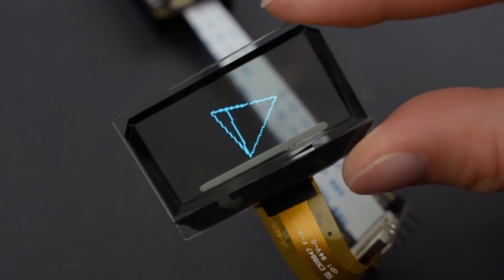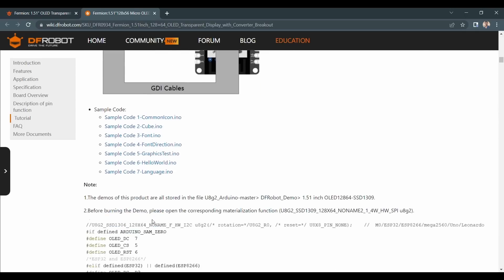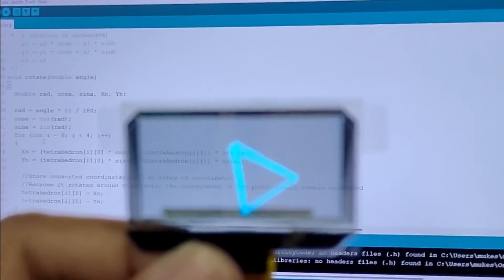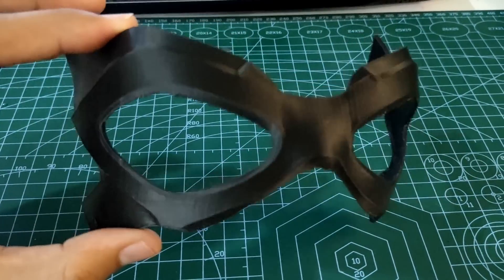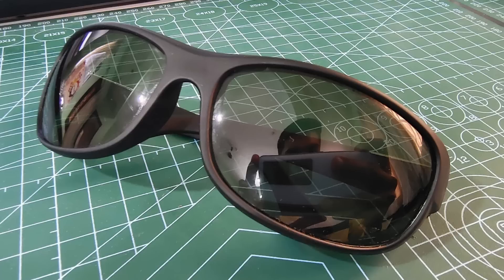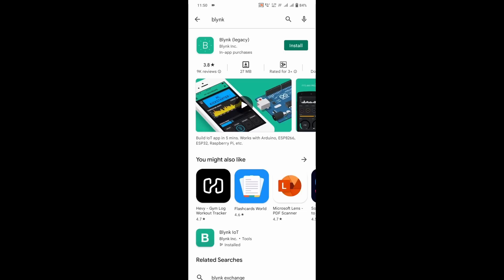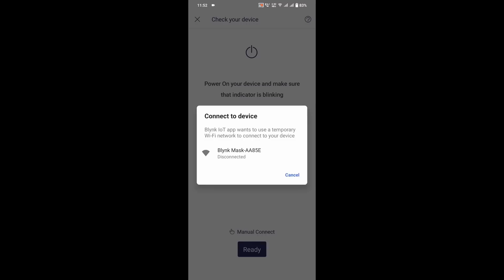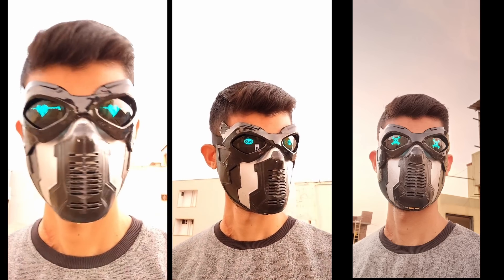Make Your Own SiFy Mask Using Transparent Displays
SiFy Mask is a 3D Printed Winter Soldier mask from Capital America Civil War, I have modified the mask by adding two Transparent OLED Displays as the eyes of the Mask. This are 128×64 pixels OLED see through displays which I am using for showing few animations. Since the display are transparent I can see through them even when the pixels are on.

The transparent display are two way display, means the image is visible on the both side but inverted at one side.

The aim of this project is to make others see the animating eyes, even the image is visible on both side the person wearing the mask cannot see the display content since the displays is too close to the eyes to focus.

To switch between different animations and texts I have used Blynk app.

Special Thanks to DfRobot.com for sending out this amazing displays. Go and check them out 👇🏻